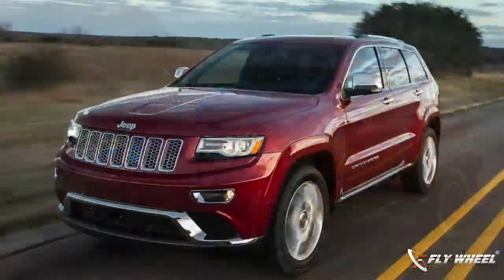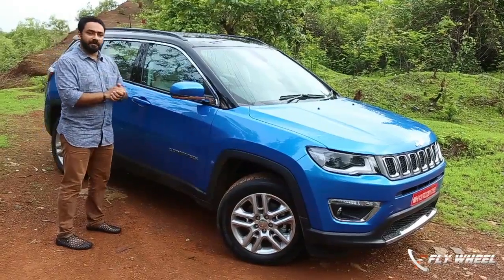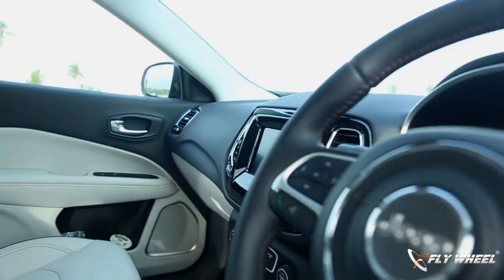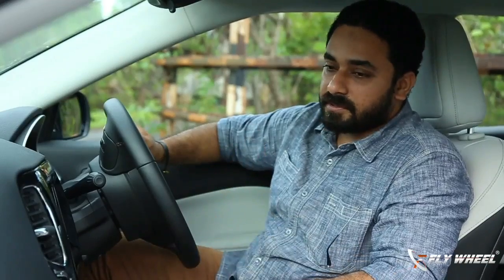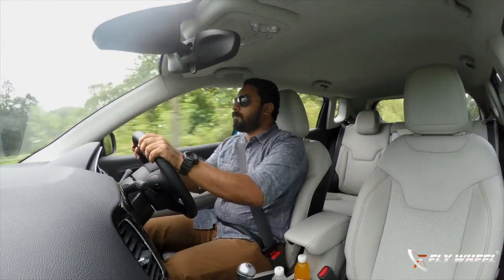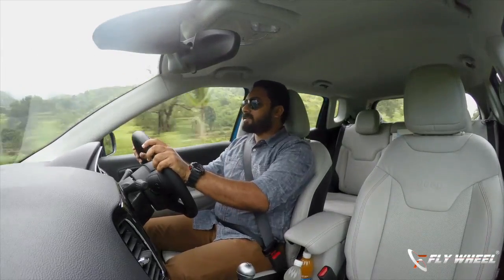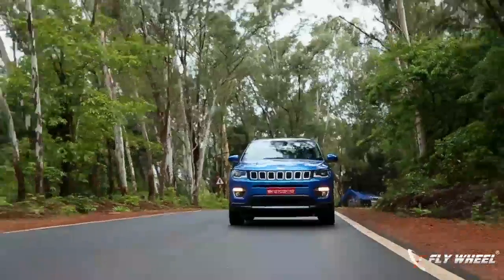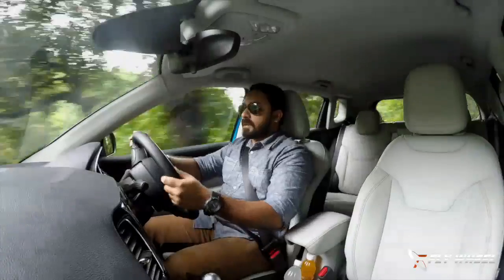Jeep Compass | Flywheel Review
... Jeep officially revealed Compass SUV earlier this year. The Compass is manufactured in India. Jeep Compass is powered by 2.0 L diesel and 1.4 L petrol engines mated to 6 speed manual and 7 speed automatic. We drove the Compass in off-road and on-road in Goa. The bookings for Compass has began and launch will happen soon.